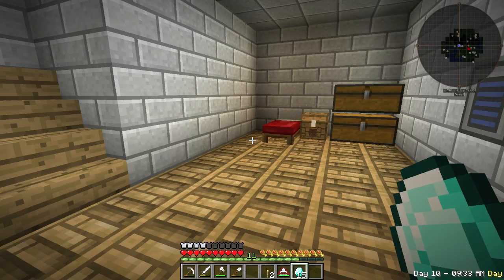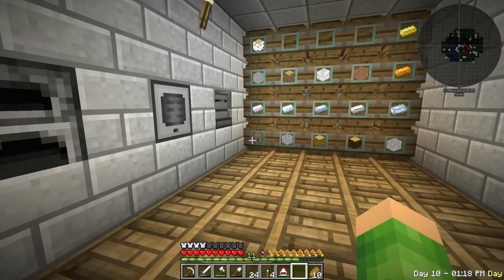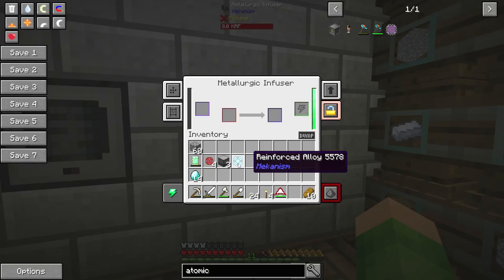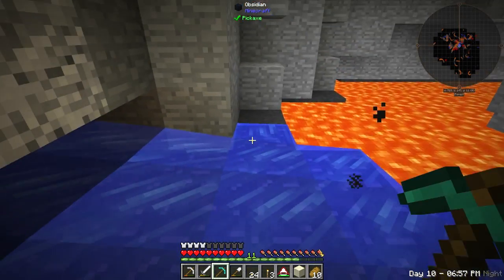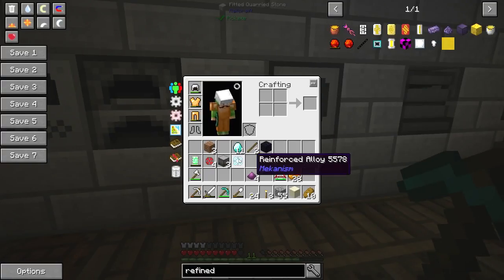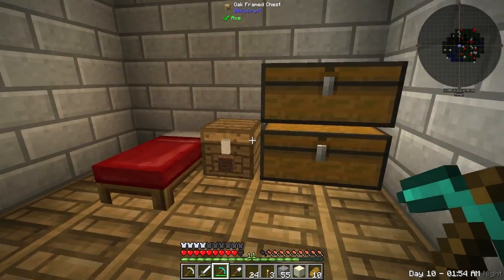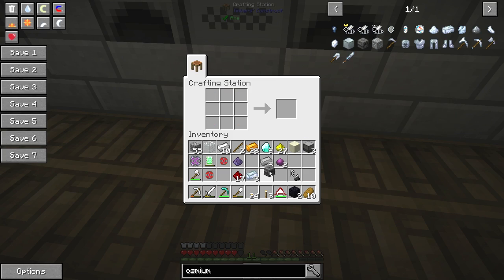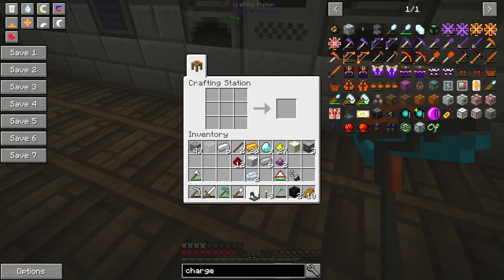Snake's New Adventure [10] - BABBY SKELLY! (FTB Beyond)